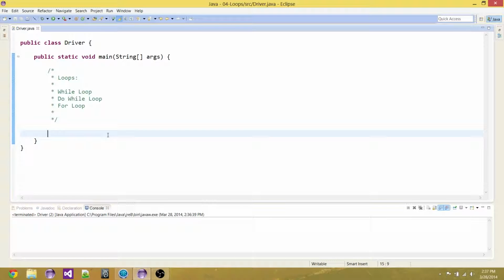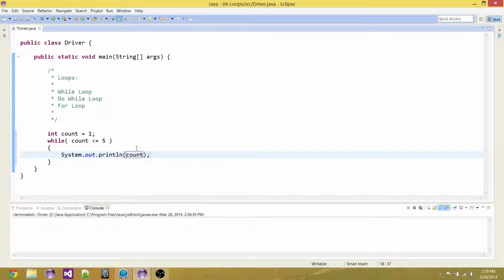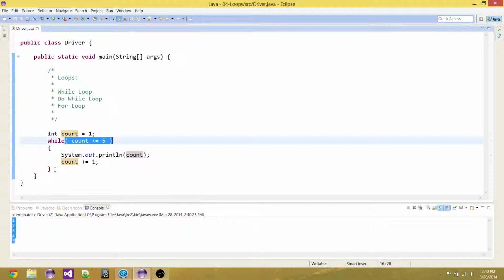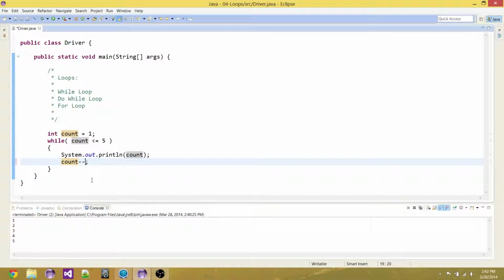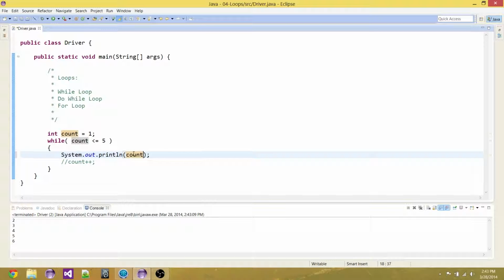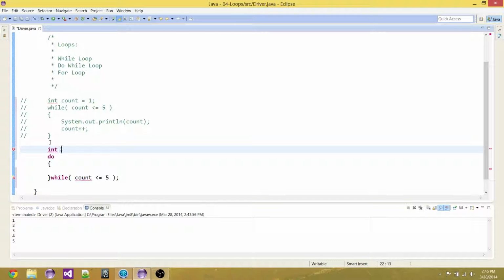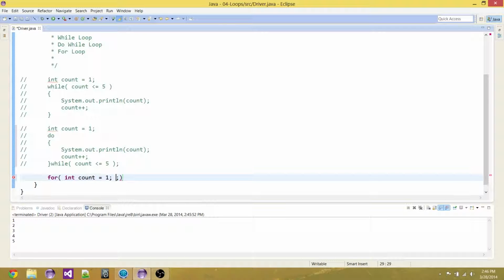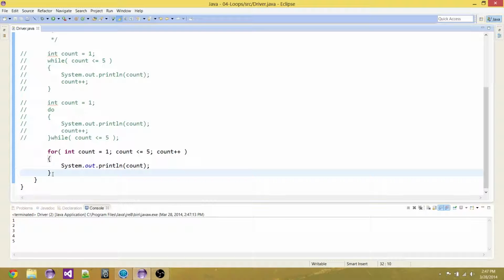04 - Loops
Hey guys,

In this video I cover the basics loops that you need to know about. I talk about the while, do while, and the for loops.